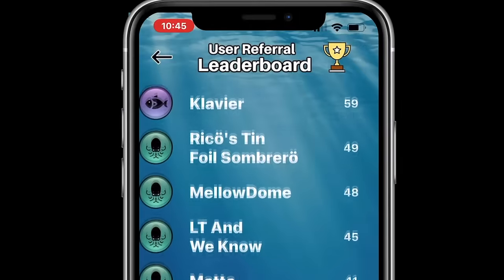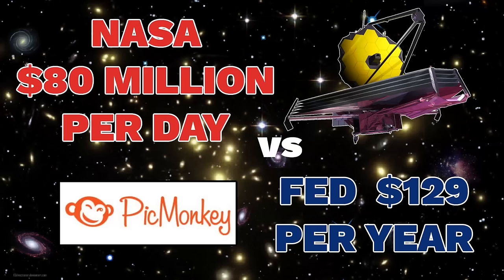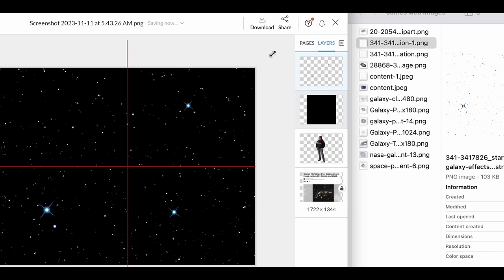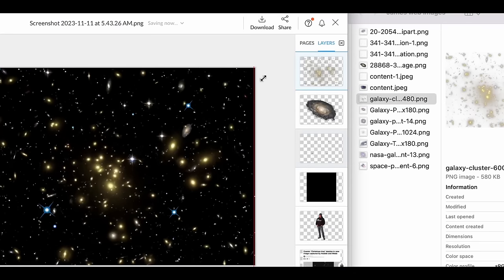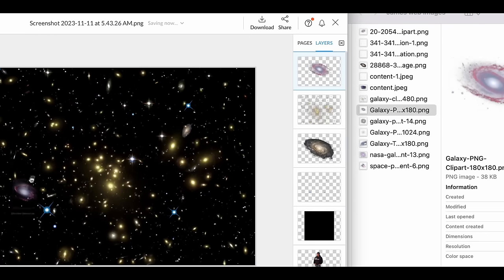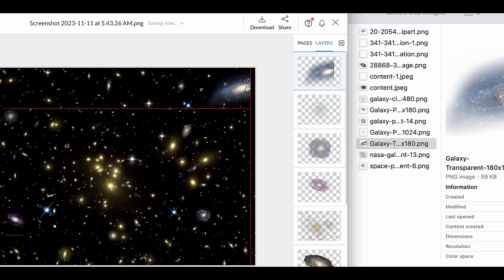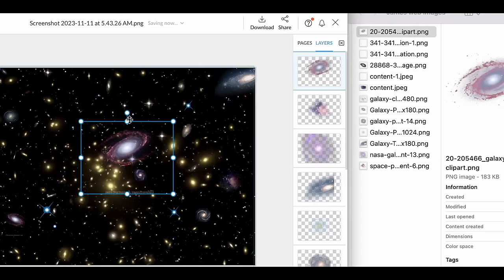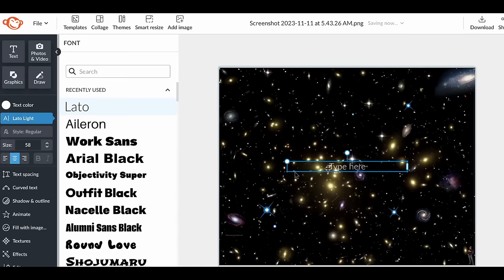Flat Earther Fails to Fake a JWST Image - Pseudoscientist #9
Today we're looking at a flat earther who decided to show how easy it is to fake images from the James Webb space telescope. Unfortunately several things were not considered, and they didn't exactly make they point they were trying to make

My channel is primarily about addressing pseudoscience, debunking conspiracy theories, and sifting out science fact from science fiction.

$50 Patrons:
Hugh Jarsz
M.C.Nutkin
Morrie
Vermont1777
Tony C
Rosyna Keller

$20 Patrons:
Wolfie
KidVicious
Sacha Campbell
Definitely Not Nasa
Craig D'Amelio
Richard M Chapman
Kaylee
FistWizard

$10 Patrons:
What Jesus
FTFE
MCToon
Richard
Chuck Floyd
FactorOfTwo
Simon D.

$5 Patrons:
Steven De Bock
Stephen Litten
William Foley
Auntie Fish
KilianP
Toby Inkster
Stewart Chant
Dreffed
David Busuttil
Quasijoe
Milinda McDougall
Fearsome Colon
Gerry
Glass Monster
Treknut72
godlessqueertheywarnedyouabout